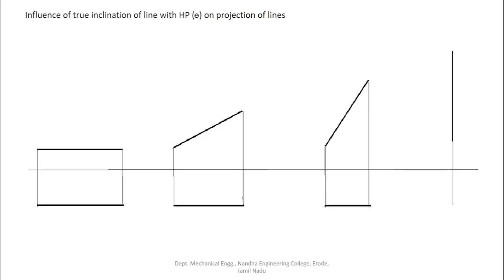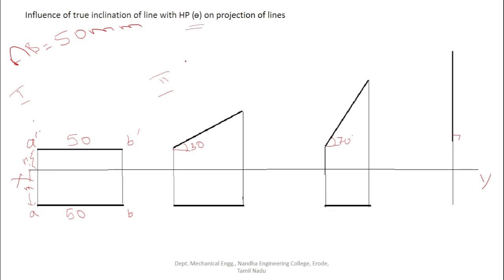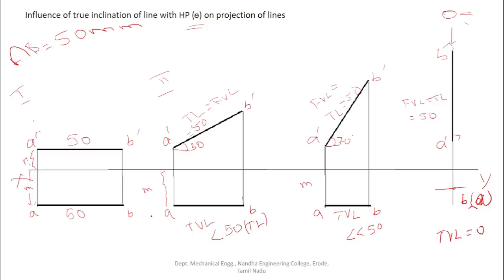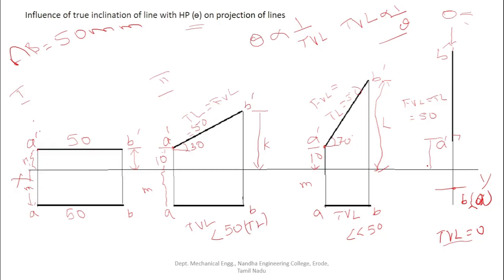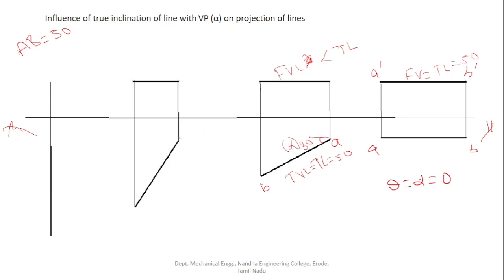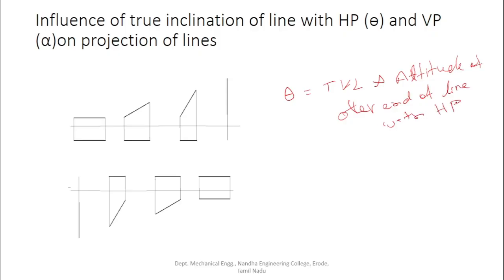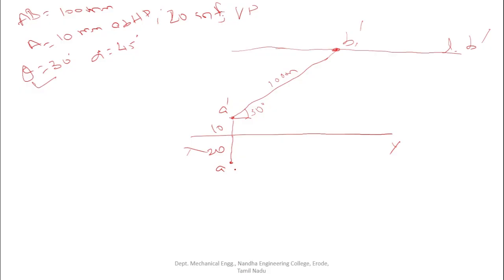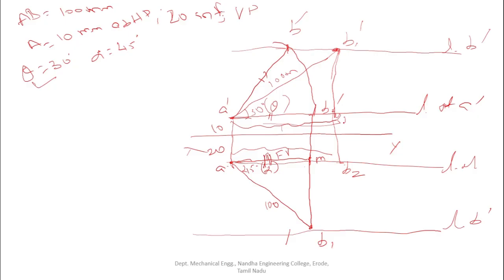Part 3 | Projection of Lines (Engineering Graphics) | Mechanical Engineering | NEC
🔎 Focus of Part 3
• In Part 1: Lines parallel/perpendicular to planes.
• In Part 2: Lines inclined to one plane and parallel to the other.
• Part 3: Lines inclined to both HP and VP — the most general case.

🖊️ Key Concepts
• When a line is inclined to both planes, neither FV nor TV shows the true length directly.
• Both views appear foreshortened.
• To determine true length and true inclinations, auxiliary projection methods are used.

📌 Step by Step Drawing Method
1. Draw XY line (reference line separating HP and VP).
2. Mark projections of endpoints using given distances from HP and VP.
3. Join endpoints in FV and TV → both appear shortened.
4. Auxiliary Projection Method:
o Rotate one view to make the line parallel to XY.
o Project perpendiculars to obtain the true length.
o Measure angles of inclination with HP (θ) and VP (φ).

✨ Important Notes
• True length is never visible in the regular FV or TV when line is inclined to both planes.
• Auxiliary views are essential for solving such problems.
• Common exam problems:
o Find true length of a line inclined at given angles.
o Locate projections when distances from HP and VP are specified.

"In this video (Part 3 of Projection of Lines), we explain how to draw and interpret lines inclined to both HP and VP in Engineering Graphics. Learn step by step how to determine true length and true inclinations using auxiliary projection methods. Perfect for Mechanical Engineering students at NEC preparing for exams!"